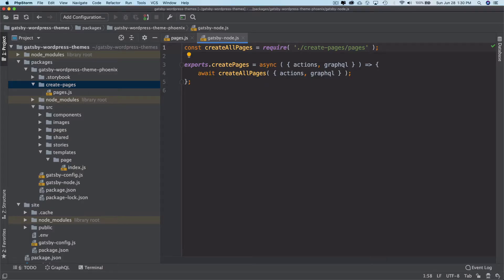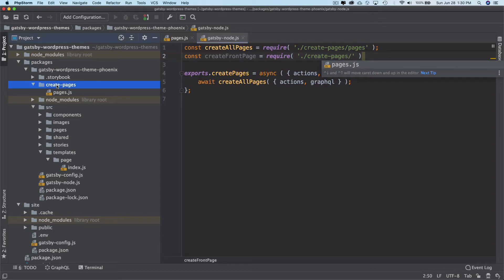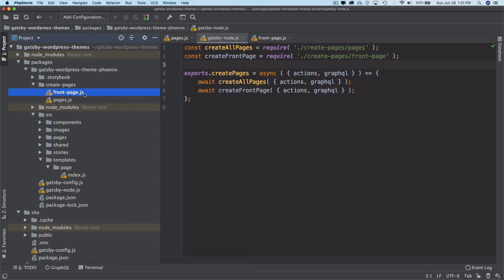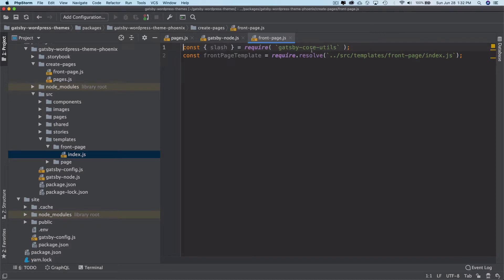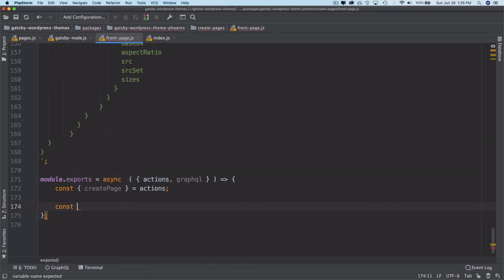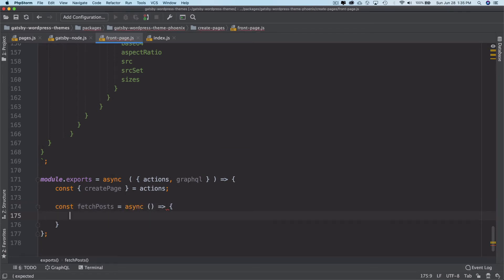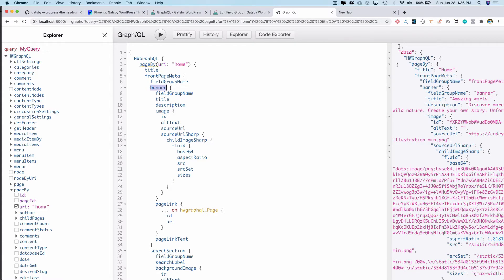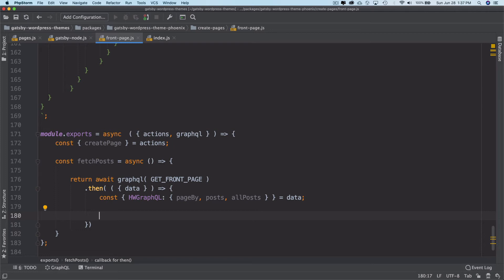#19 Custom Gatsby Front Page | CreatePageAPI | Gatsby ACF WordPress | Gatsby WordPress Theme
Social Links